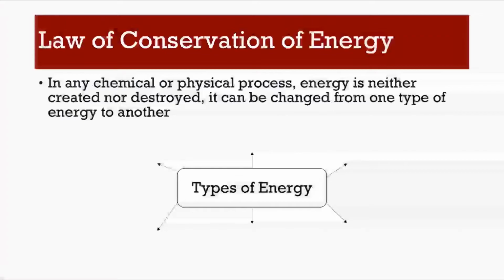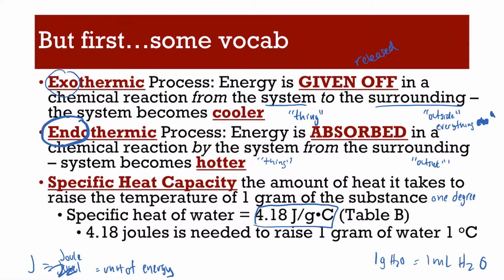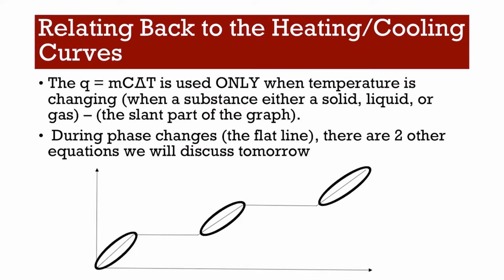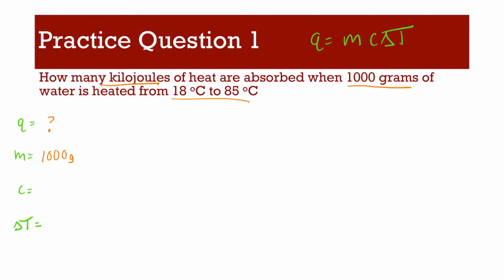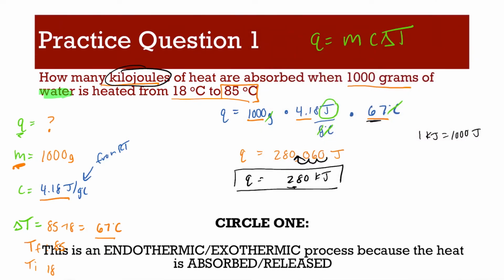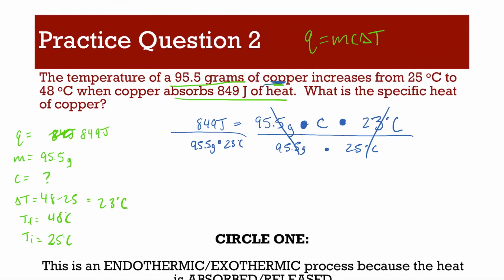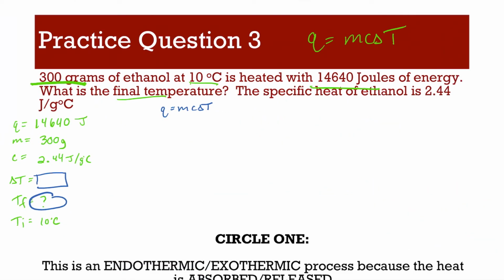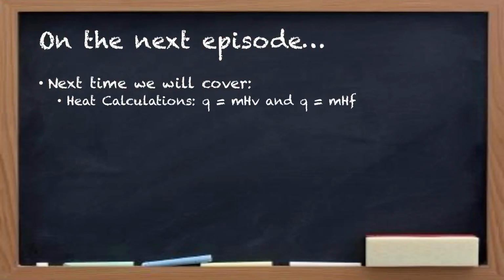U8L3- Heat Calculations - Part 1: q=mcΔT